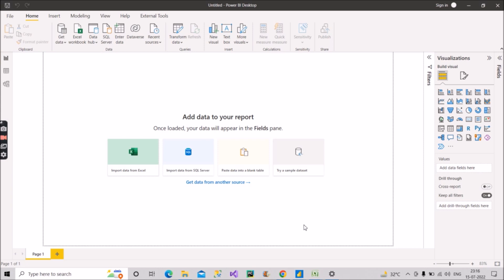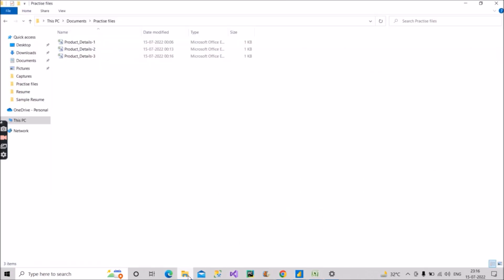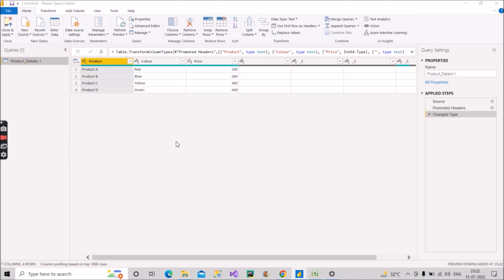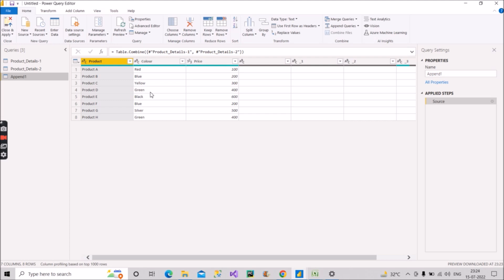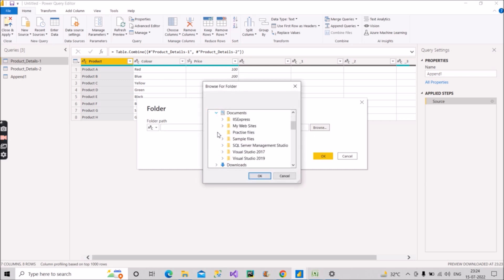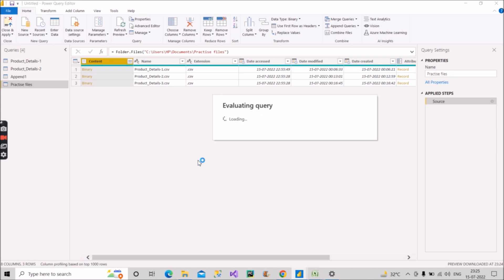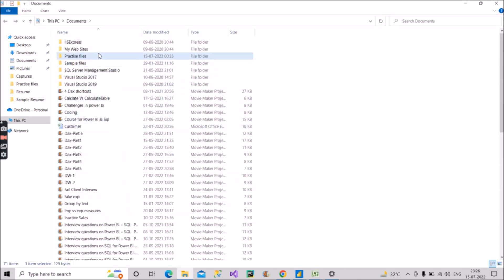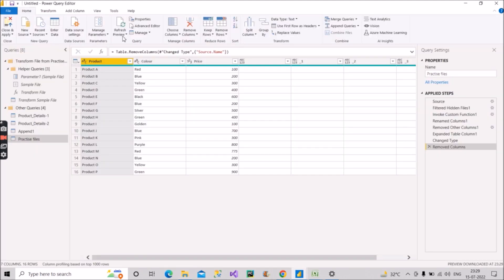MUST WATCH Scenario | Importing files | Power BI Interview